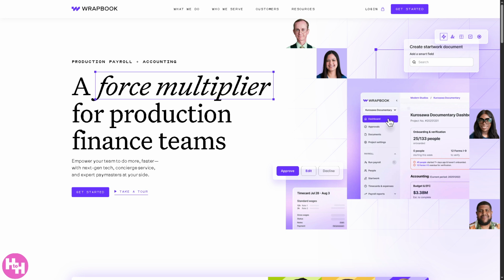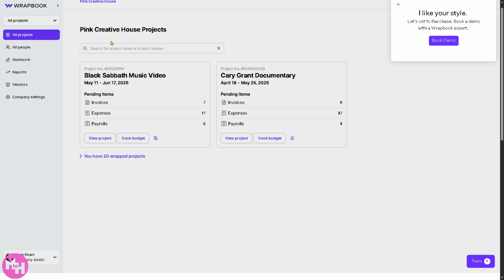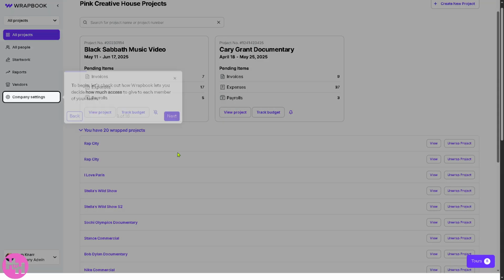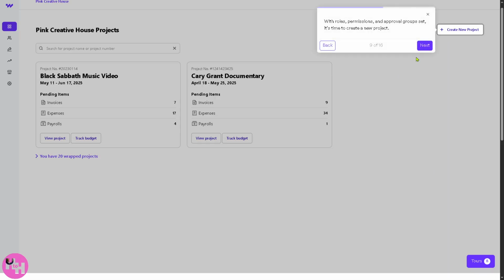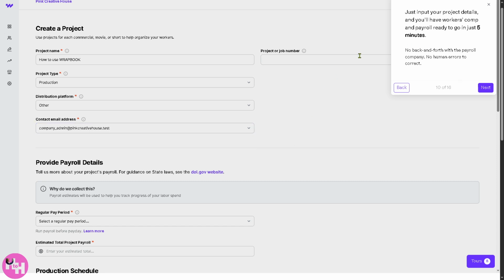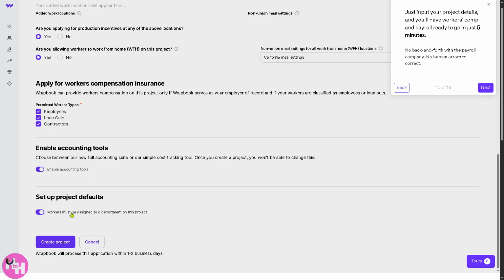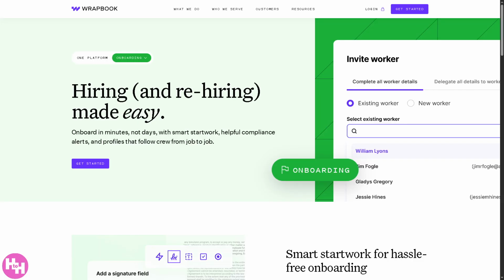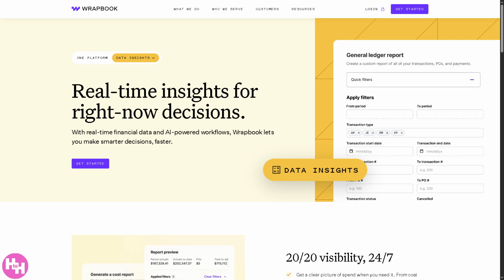Wrapbook Tutorial for Newbies | Production Payroll & Accountinig Software Demo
In this beginner tutorial and training video, we show you how to install and use Wrapbook CRM software.  We show you how to create an account and get started, how to use all of the core features in this demo, and give quick review of the software.